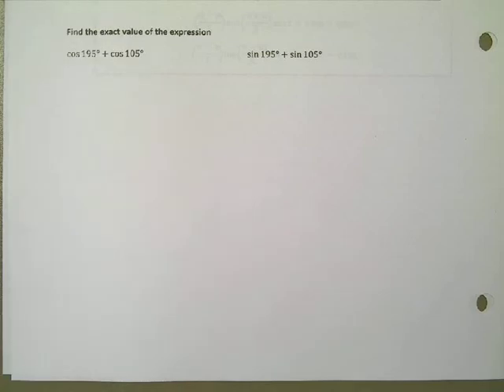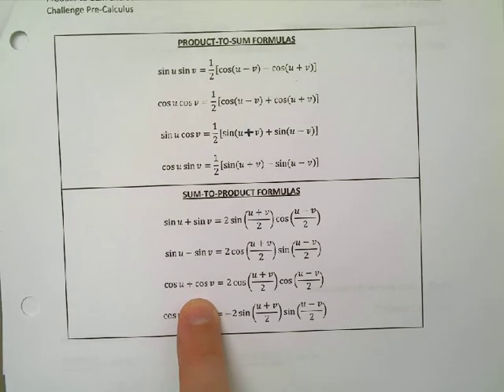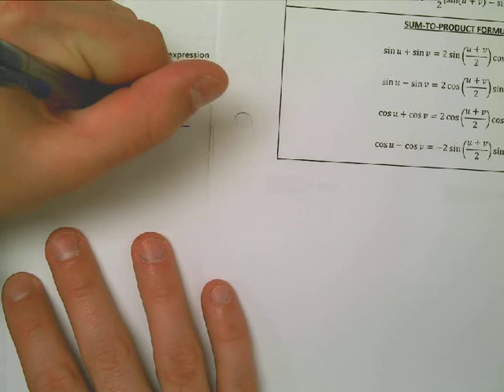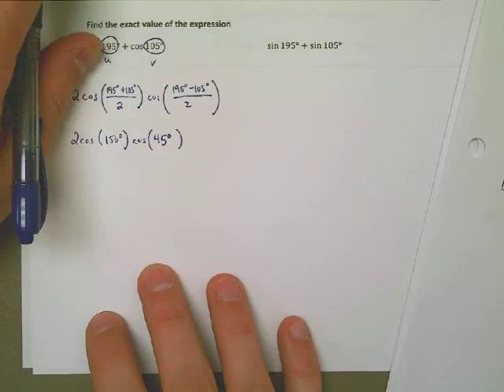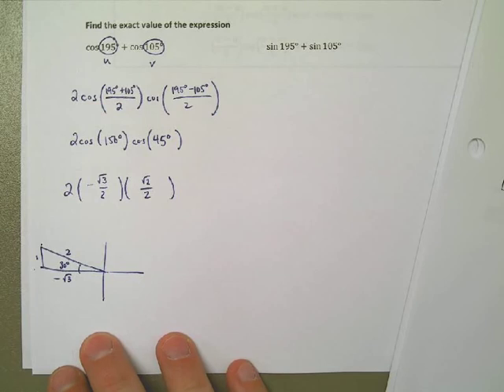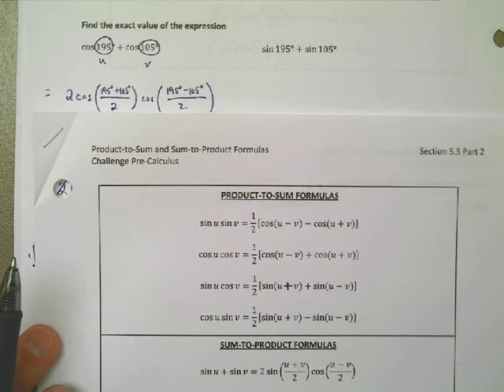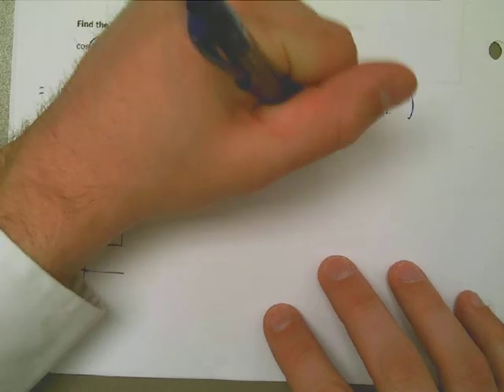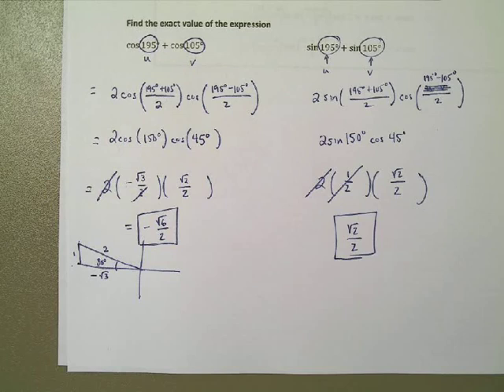Lesson 5.5 Part 2 Example 2 - Use Sum to Product Formula to find Exact Value of an Expression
In this video, I use the "Sum to Product" formulas to find the exact value of a trigonometric expression.